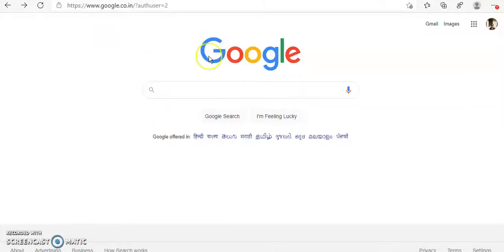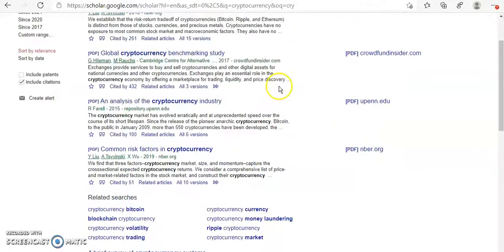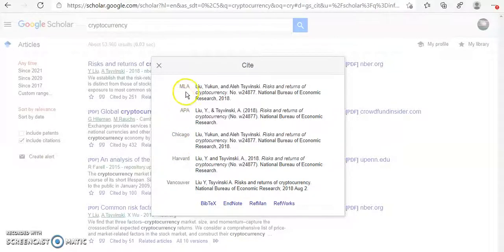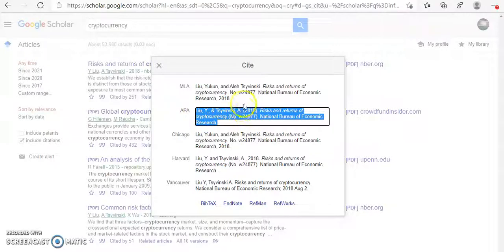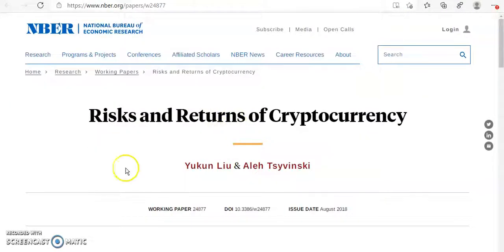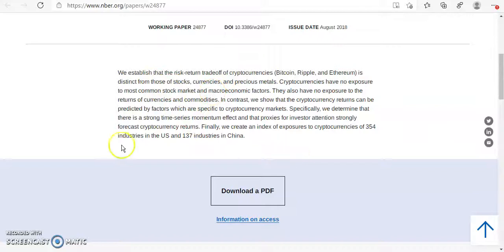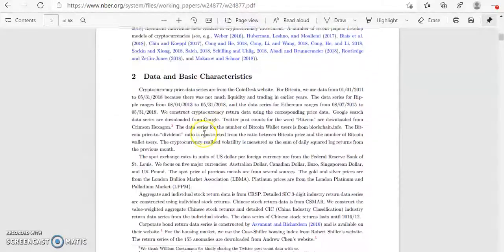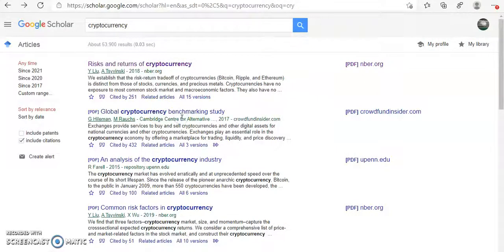to write references|APA style references|Google Scholar